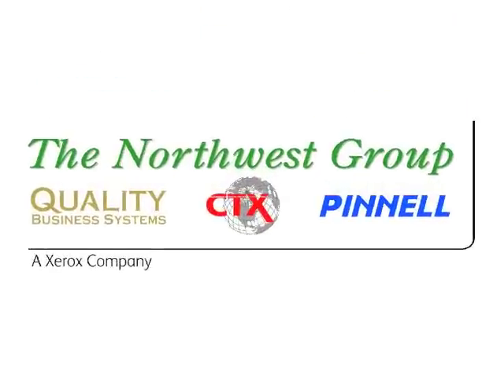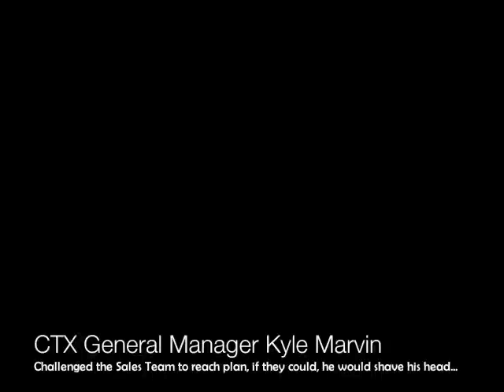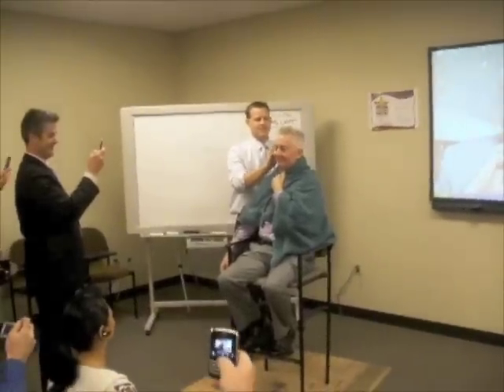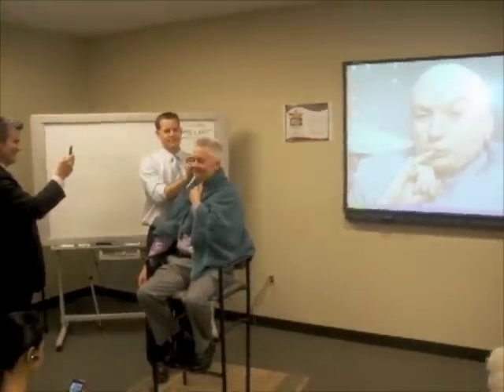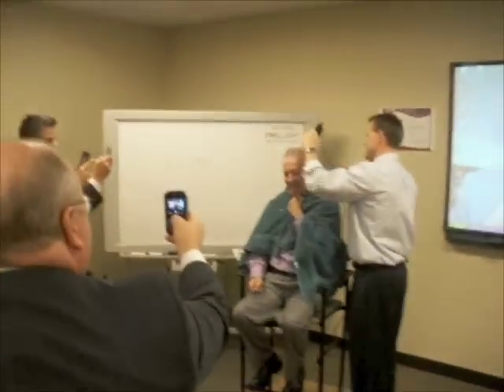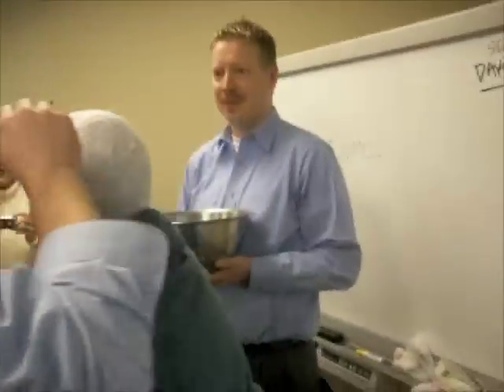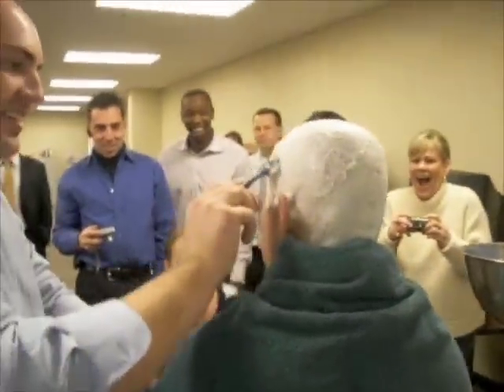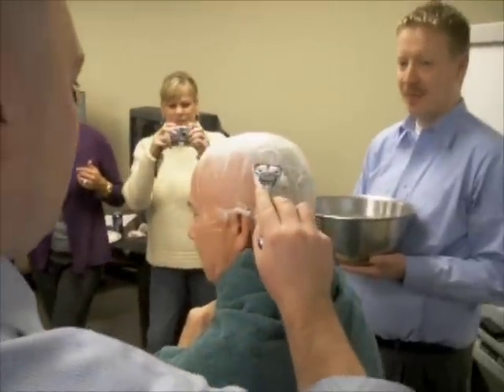CTX General Manager Loses The Bet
Kyle challenges the Sales team to reach plan and when they do... they get to shave his head!